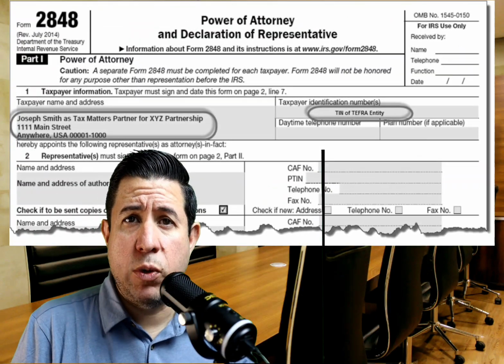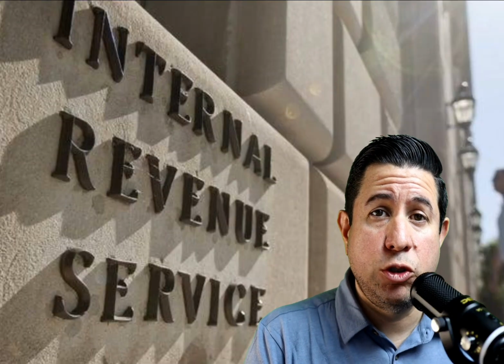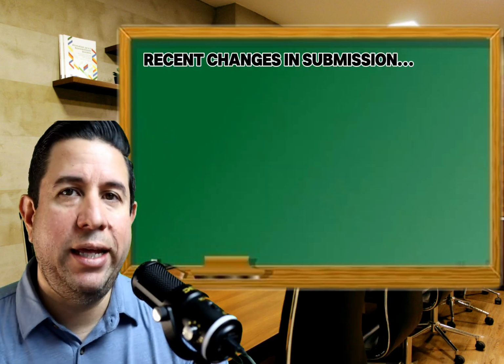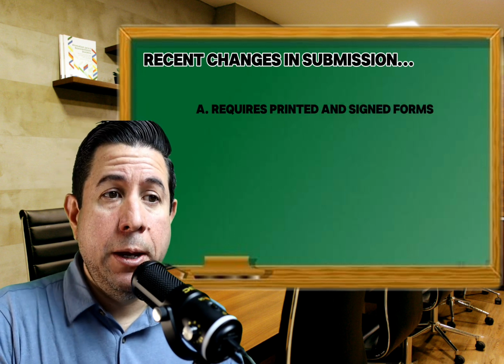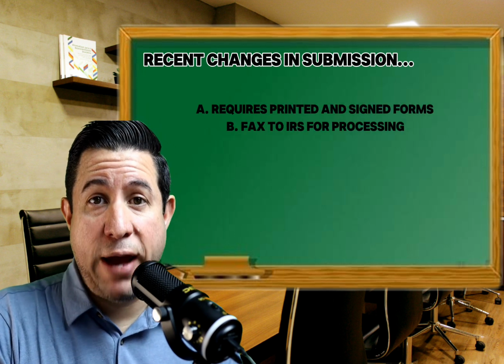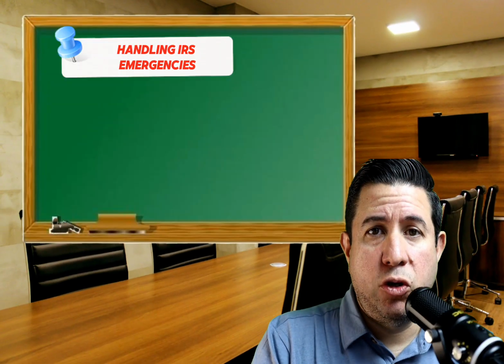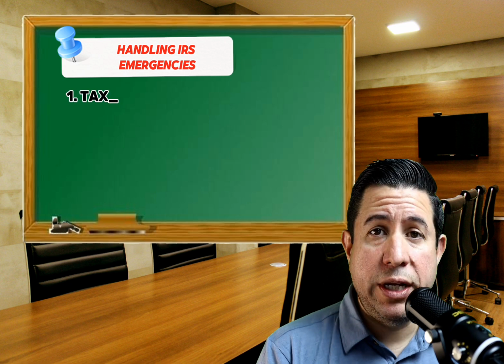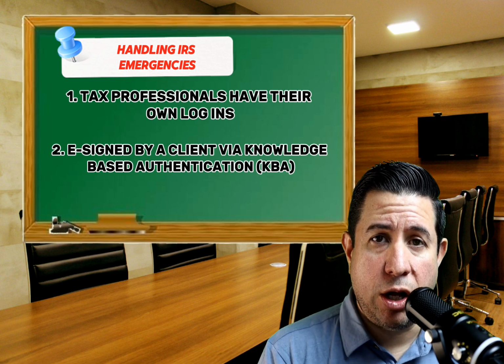Your Guide to Navigating the IRS Power of Attorney: Simple Steps for Success!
Are you struggling with the IRS Power of Attorney process?

This video breaks down everything you need to know about IRS Form 2848, including how to correctly specify tax types and years to ensure smooth communication with the IRS.

Learn how to navigate the CAF Unit and IRS Tax Pro Account, along with emergency measures to resolve issues like bank levies. Discover why the traditional fax method might still be your best bet and how the IRS e-signature process could either help or hinder your tax resolution efforts.

Stay informed and prepared by understanding the IRS procedures and avoid costly mistakes!